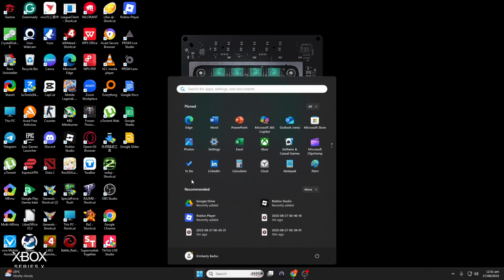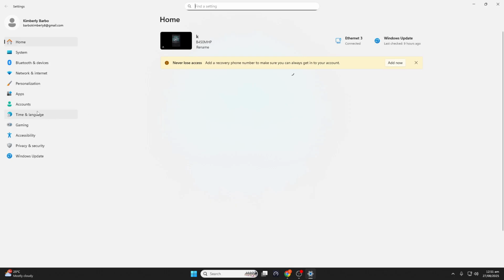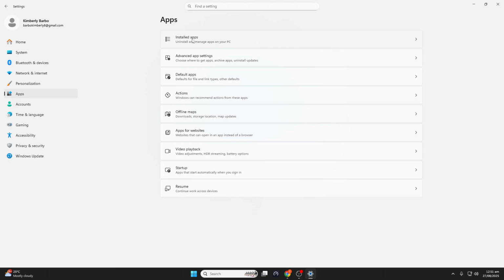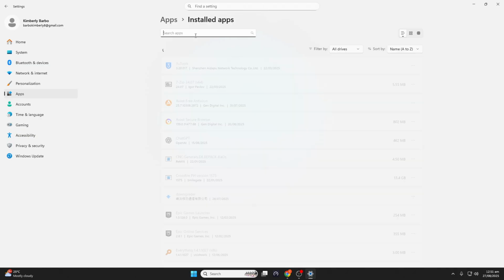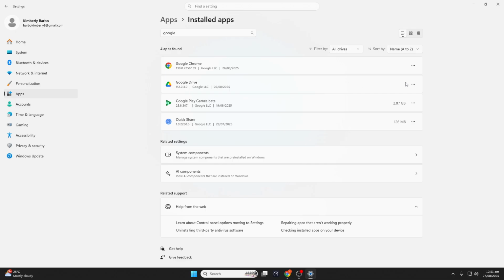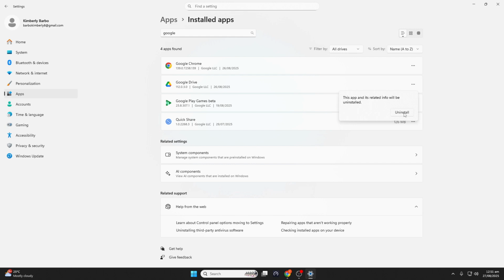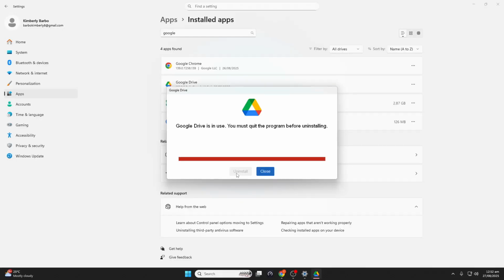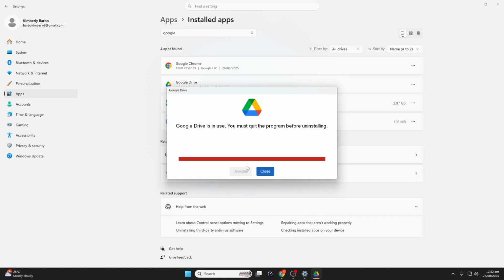How To Uninstall Google Drive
Want to uninstall Google Drive from your computer or mobile device? This step-by-step 2025 guide walks you through the entire process of removing Google Drive safely and completely. Learn how to uninstall Google Drive for Desktop on Windows and Mac, delete the mobile app on Android and iOS, and ensure your files stay secure in the cloud even after removal. We’ll also cover how to stop Google Drive from syncing, clear leftover files, and manage your storage without the app. Perfect for users who are switching devices, freeing up space, or simply reorganizing their workflow, this tutorial makes uninstalling Google Drive simple, safe, and hassle-free.